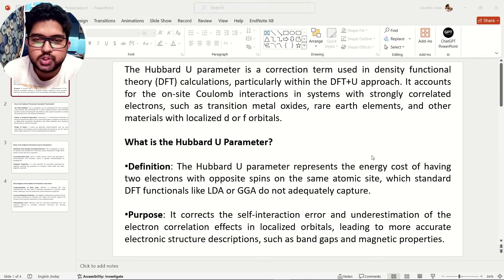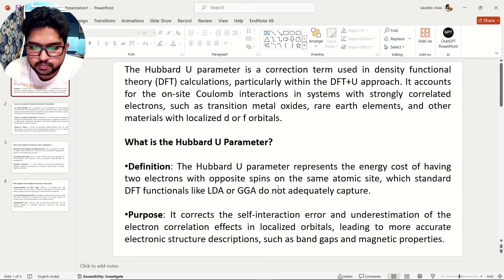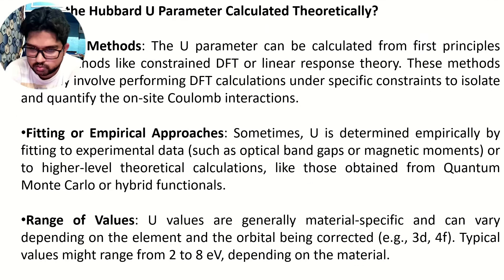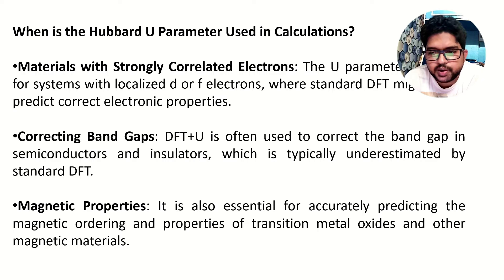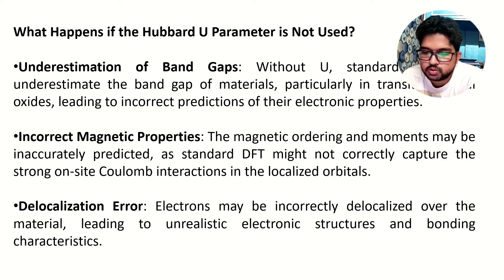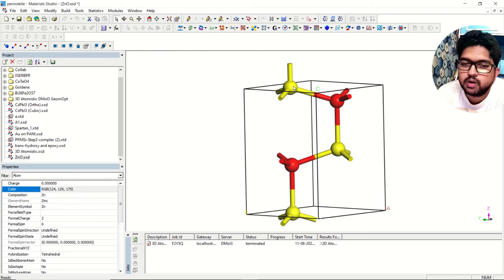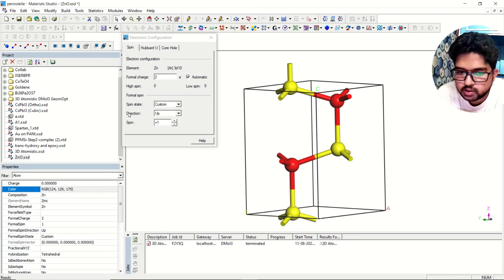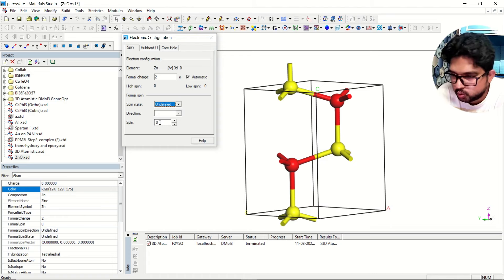All about DFT+U Hubbard Correction || Dr. Gaurav Jhaa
Hey, Quantum Guru Ji family!
Exciting news! We’re thrilled to offer you an exclusive opportunity to take your experience with us to the next level. By becoming a channel member, you’ll unlock amazing perks, including:

✨ Personalized Videos: Get content tailored just for you. Your ideas, your interests – your videos!
📺 Videos on Demand: Request specific videos and see your suggestions come to life.
⏰ Early Access: Be the first to watch our latest content before anyone else.

Your support means the world to us and helps keep the channel growing and thriving.

Thank you for being an incredible part of our community. We couldn’t do this without you! 💖